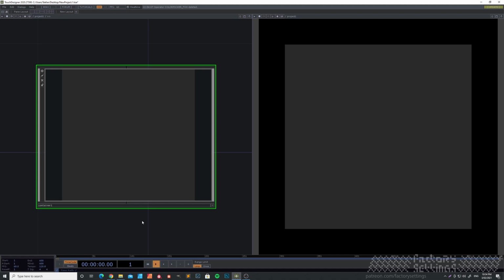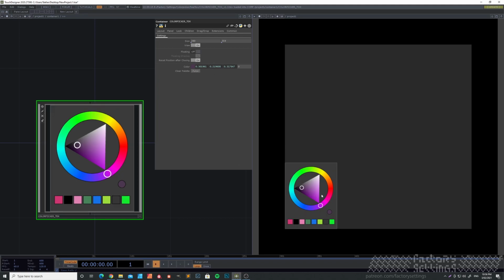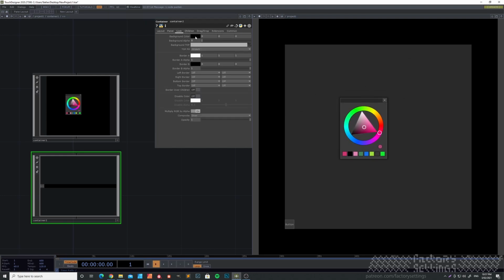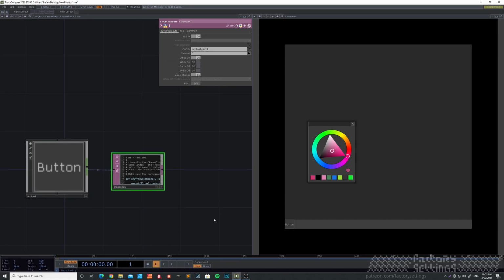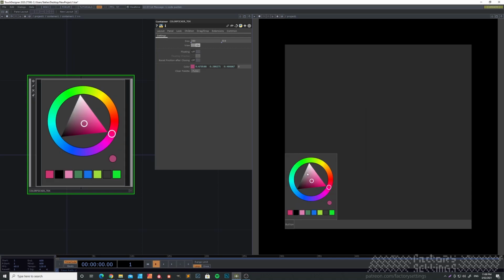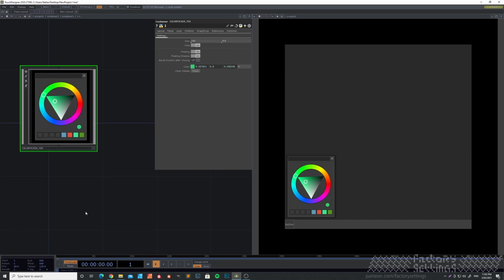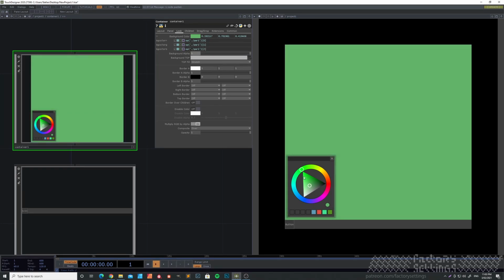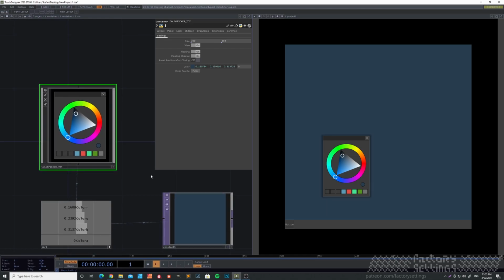Colorpicker Widget for Touchdesigner: v1.3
Herewith a simple but powerful colorpicker widget for Touchdesigner which you can use in your own user interfaces. This widget is build based on the color picker from Serif Affinity Designer, but people working with programs like GIMP, Illustrator, Photoshop will be quite familiar with this kind of colorpicking. Have fun!

The third update adds a couple of nifty features which makes this picker much more dynamic within your own UI building.